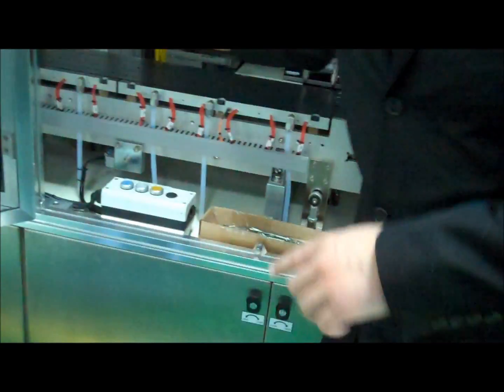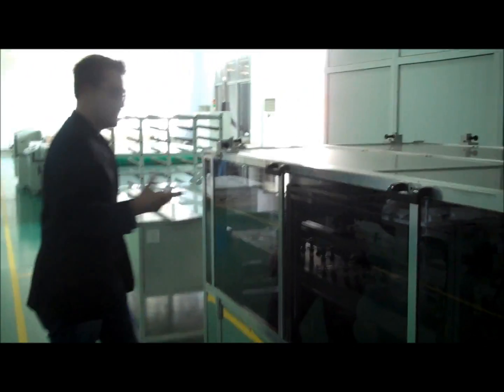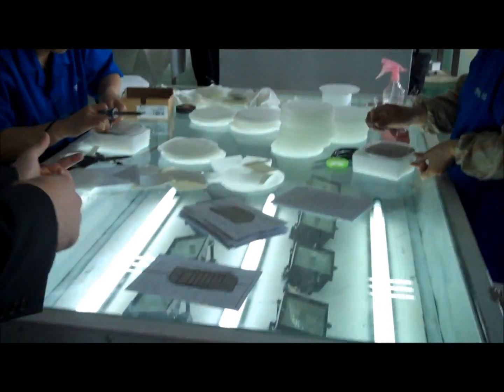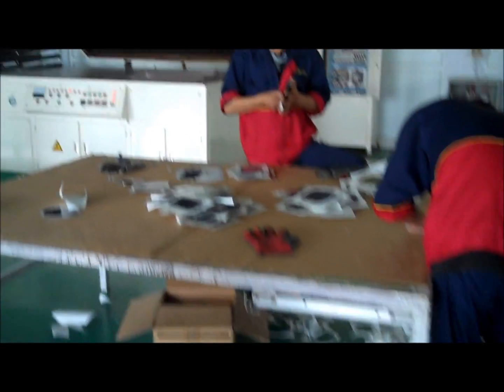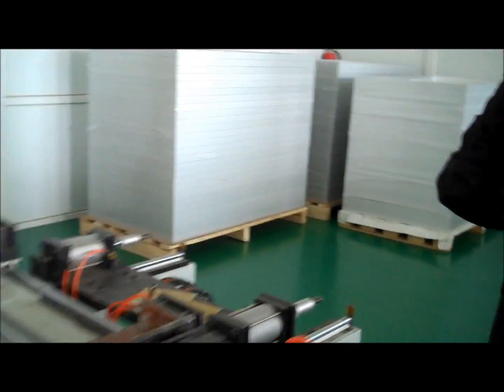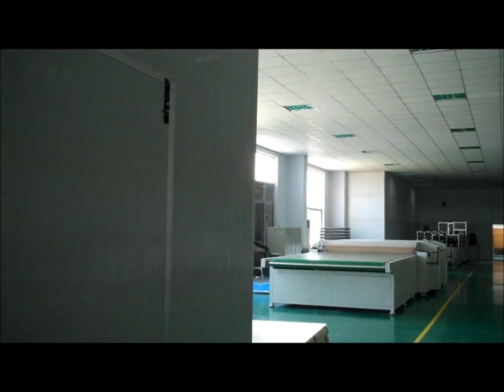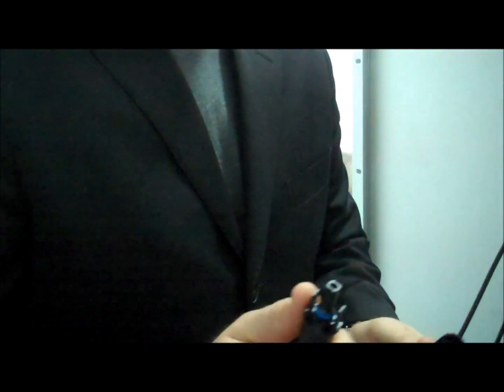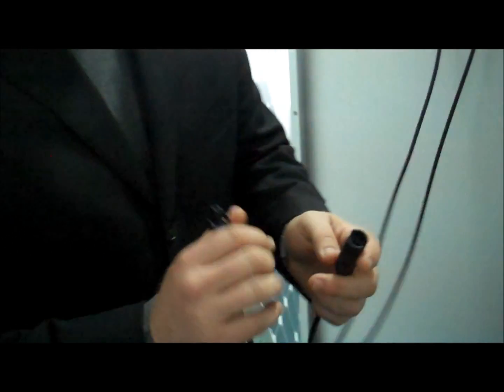Solar Manufacturing Tour in China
I took a 3 day tour of several solar panel factories in China. I visited a town called Qingdao, China, where I saw how solar panels are manufactured. This video has Robb explaining how the solar thermal panels, or also called solar evacuated tube panels, are manufactured.

Robert is giving explanations throughout this video showing how all of the equipment manufacture the solar panels.

Cat Solar and Apollo Solar, as seen in this video, has many types of solar thermal and solar photovoltaic panels that are manufactured for China and the rest of the world. These panels are used to heat hot water for homes and businesses. Prices range from $300 per unit to over $3,000 per unit.